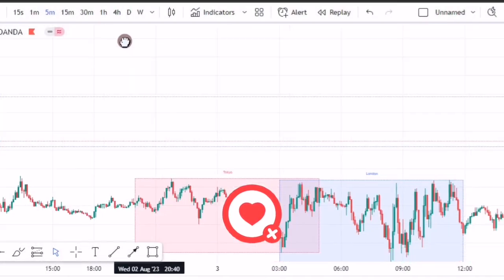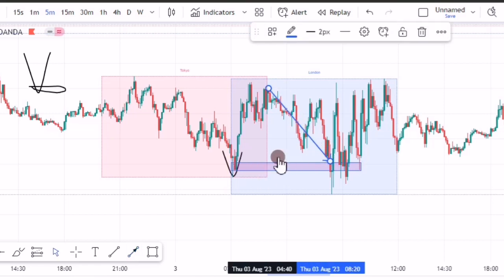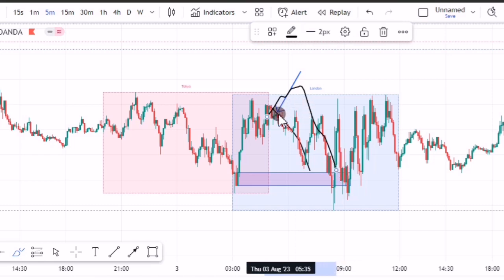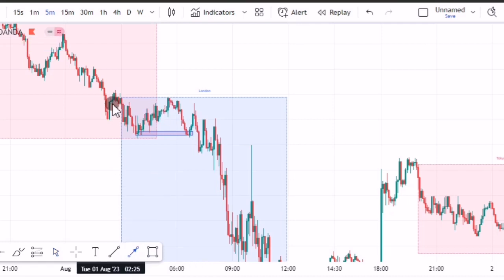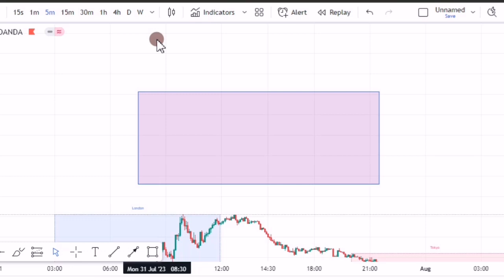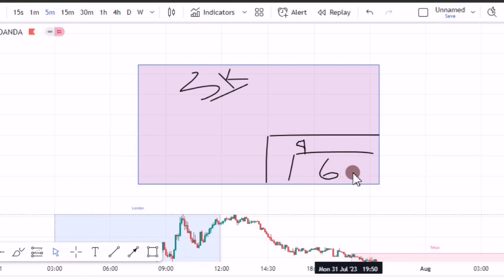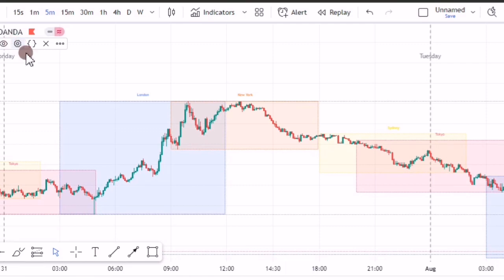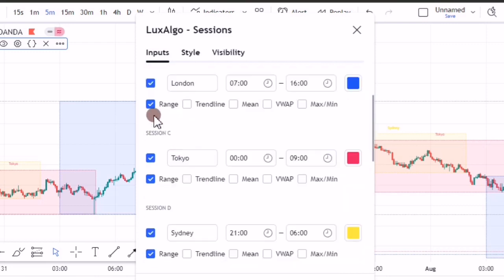Part 2 of The 99% Forex Scalping Strategy for XAU USD